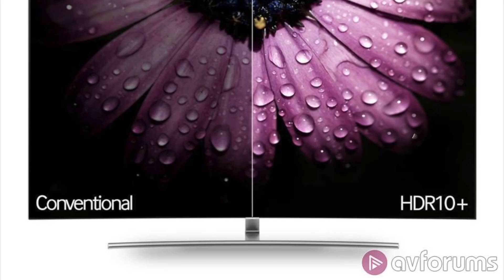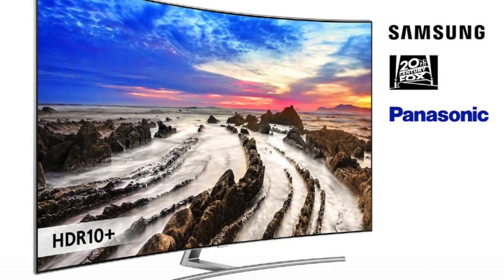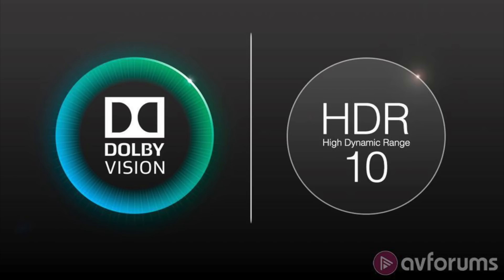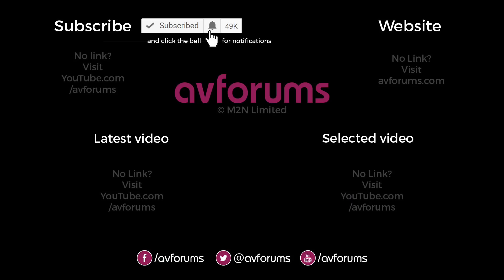What is HDR10+?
Steve Withers explains what HDR10+ is and why Panasonic, Samsung, Hisense, TCL and Philips are backing it, instead of Dolby Vision. Read the full article and join the discussion